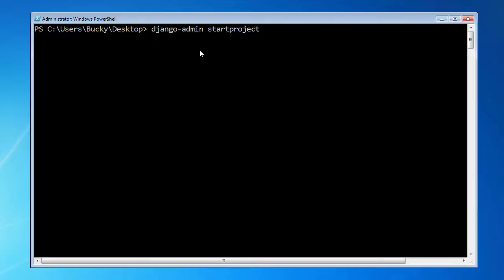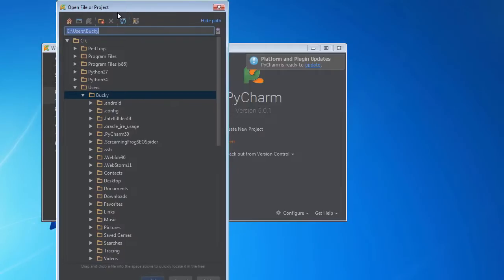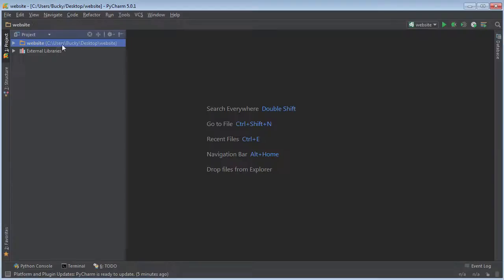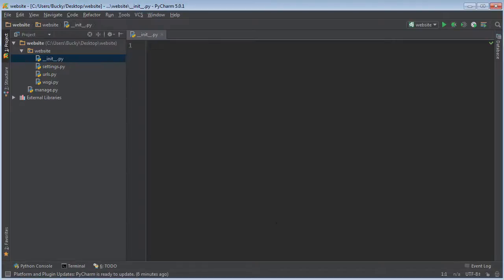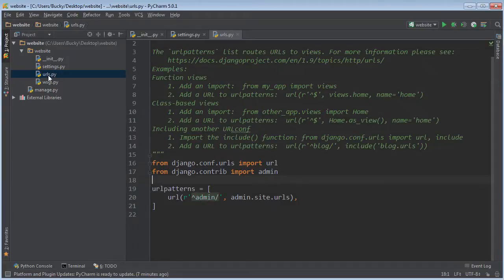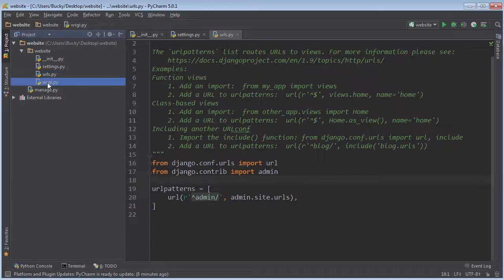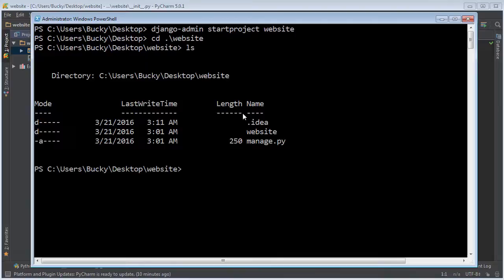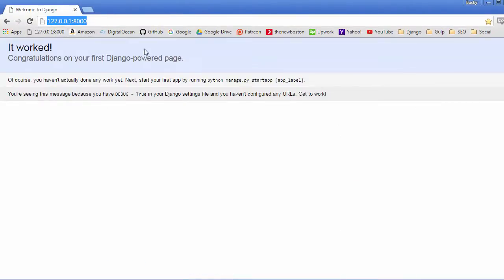Django Tutorial for Beginners 2 Creating a Project